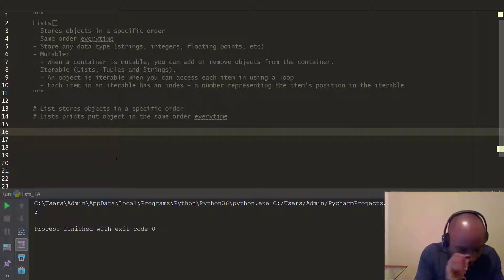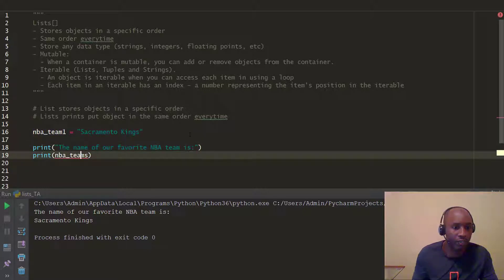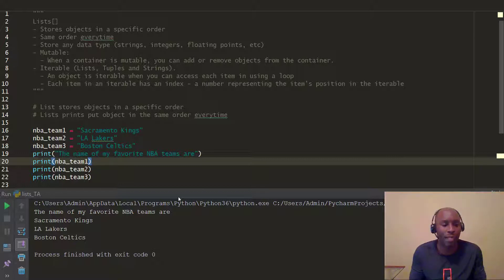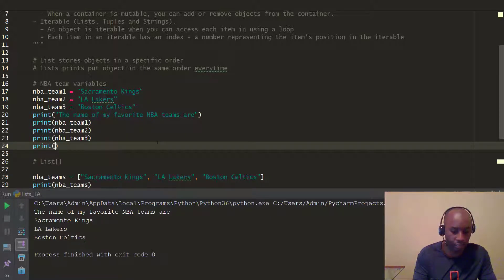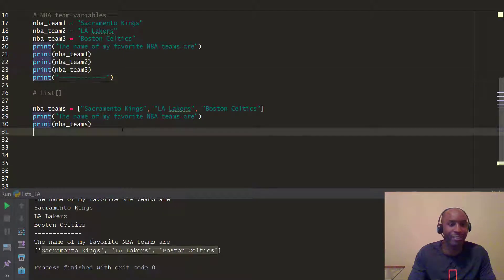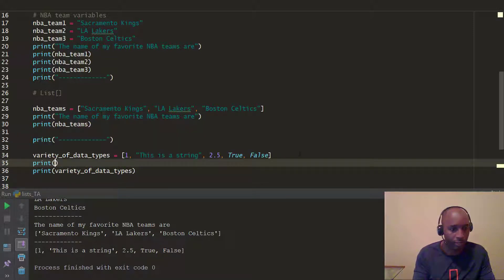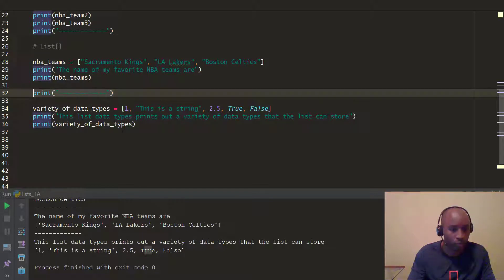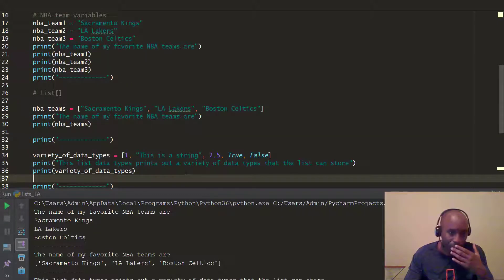Learn Selenium Python For Absolute Beginners Tutorial 11 (Lists - Part 1)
In part eleven, Tim talks breaks down a new and advanced data type in Python called lists.

He starts off by giving the big picture of what lists are and what they can do for your programs.

He ends it by walking you through actual live demonstrations using lists to create fun and creative programs.